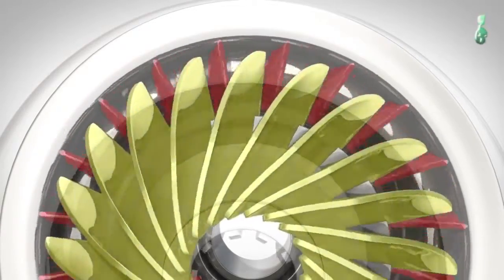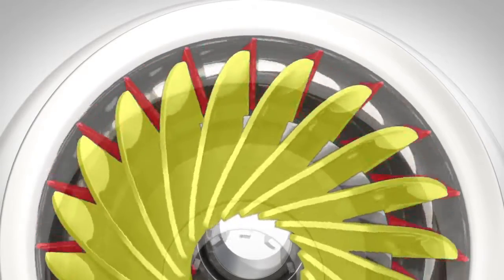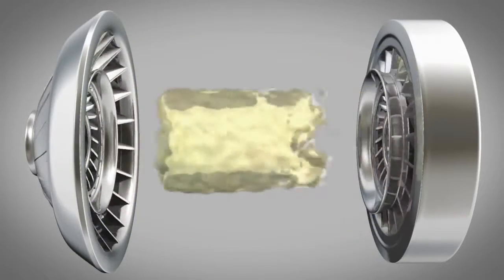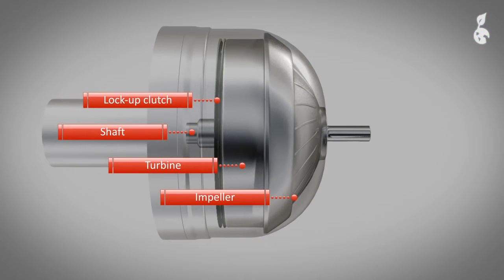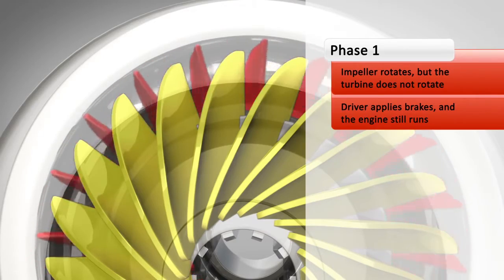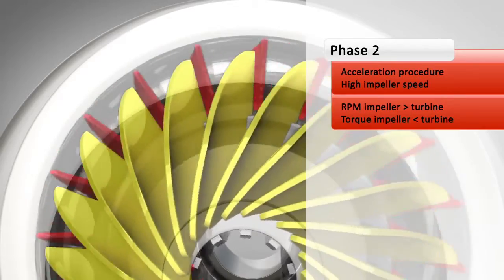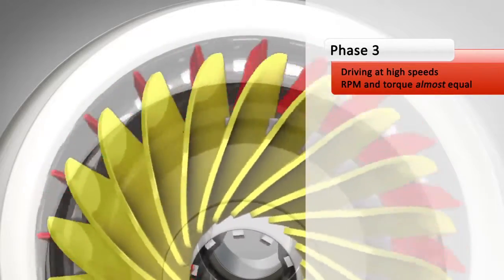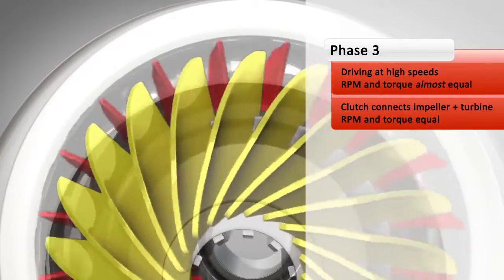Como funciona um Conversor de Torque em Empilhadeiras